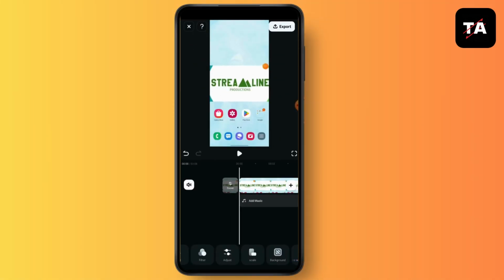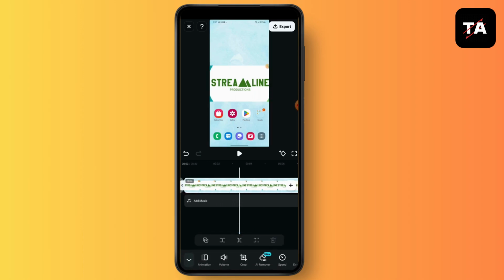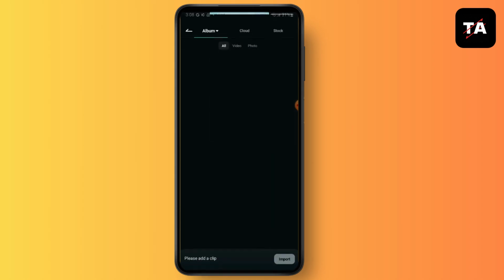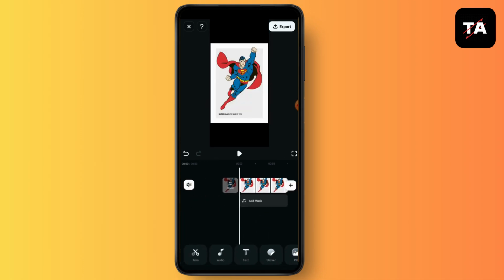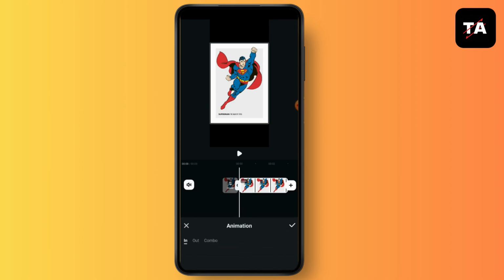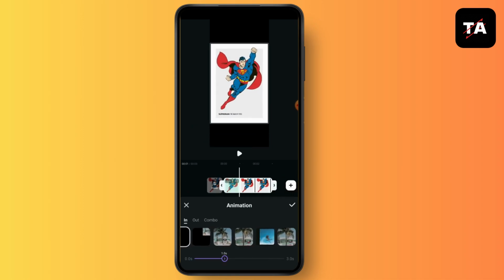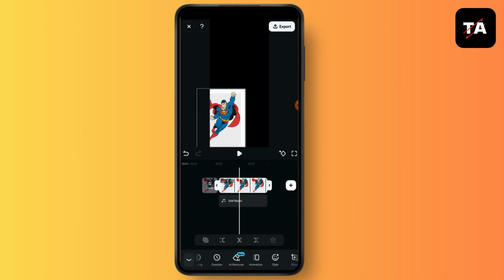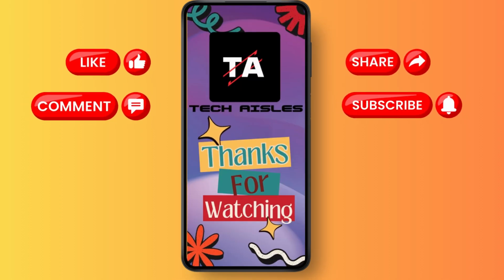How To Animate an Image in Filmora - Create Stunning Image Animations | Wondershare Filmora Tutorial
Title: How To Animate an Image in Filmora - Create Stunning Image Animations | Wondershare Filmora Tutorial

Description:

In this video, we’ll guide you through the process of animating images in Wondershare Filmora to create stunning animations for your videos. Whether you’re new to Filmora or looking to enhance your skills, this tutorial will teach you everything you need to know!

Topics Covered:
Importing Your Image into Filmora:
Learn how to import the image you want to animate into the Filmora timeline.

Using Animation Effects:
Discover how to apply different animation effects to make your image come to life.

Customizing Animations:
Learn how to adjust the speed, direction, and duration of your animations for a personalized touch.

Adding Transitions and Motion:
Enhance your animations by incorporating transitions and motion effects.

Exporting Your Final Animation:
Step-by-step instructions on how to export your animated image for use in your projects.